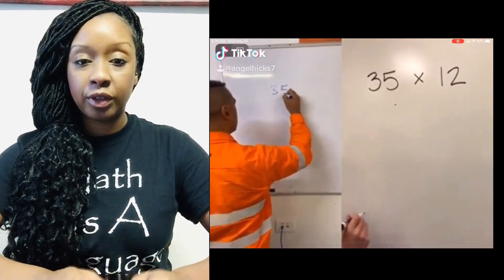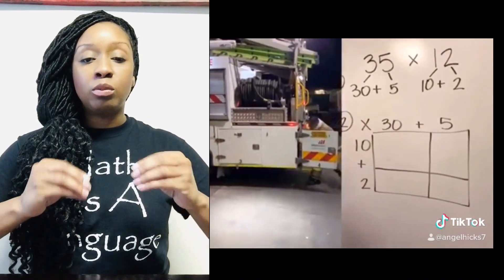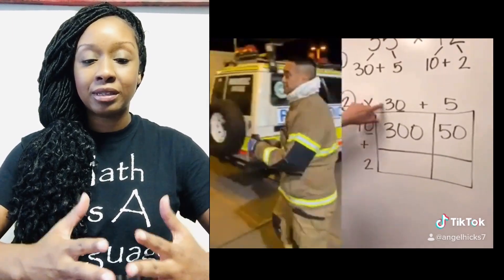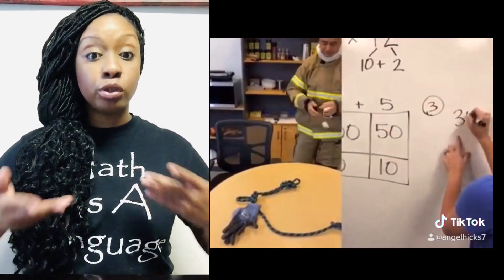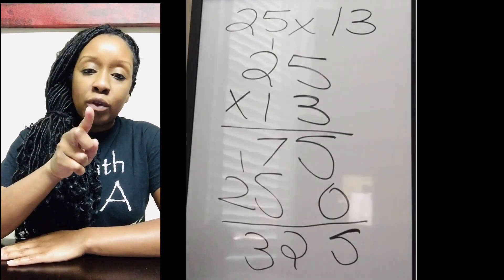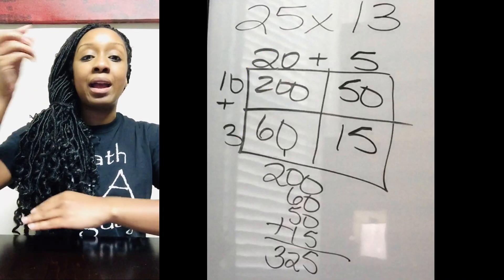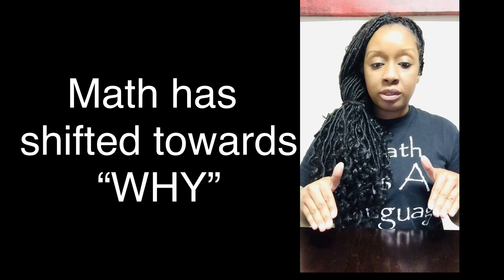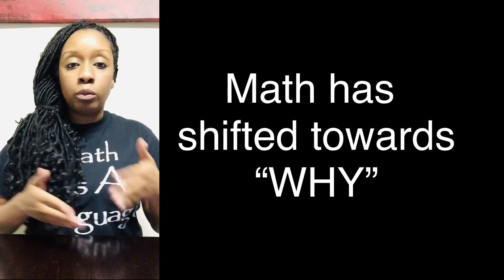“Old vs New” Math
Math has shifted from steps to “WHY”! Math is a language and it’s time we take the show math is not only abstract!